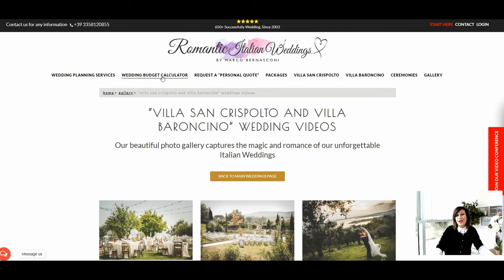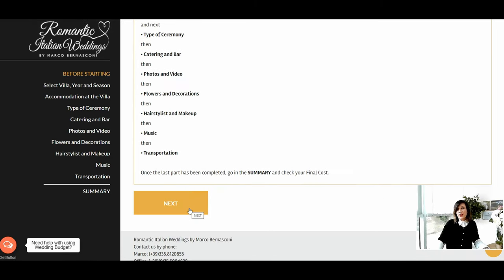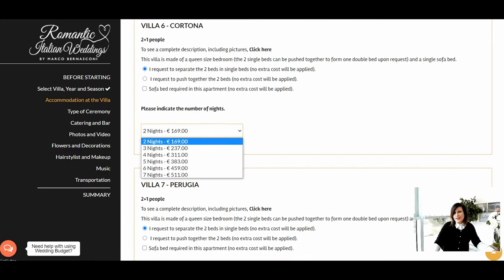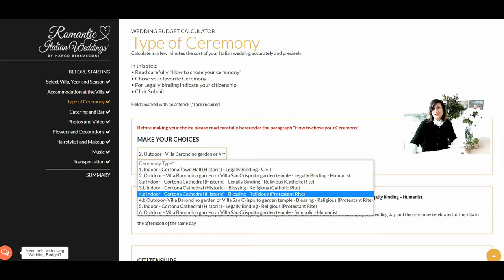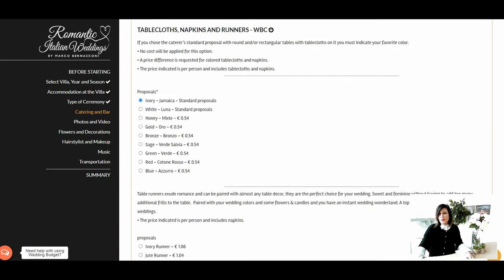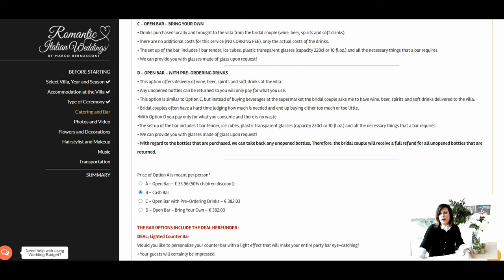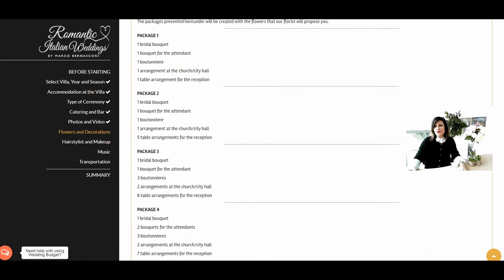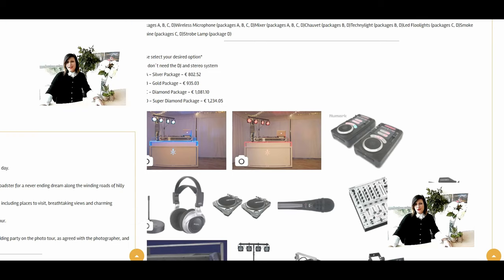Romantic Italian Weddings Wedding Budget Calculator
Read me🙆‍♀️

Our easy to use budget calculator allows you to work out a potential wedding in Italy cost before you move forward with your booking.